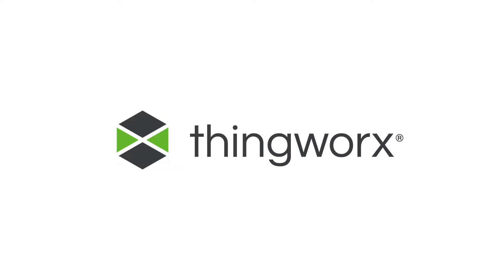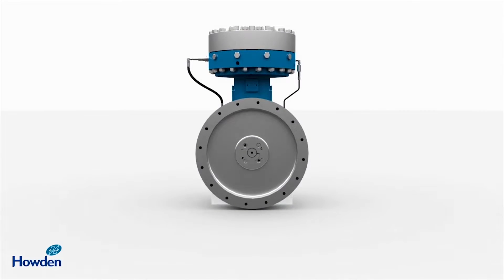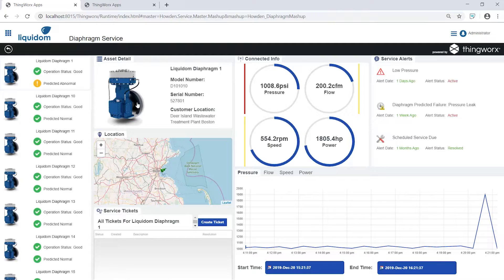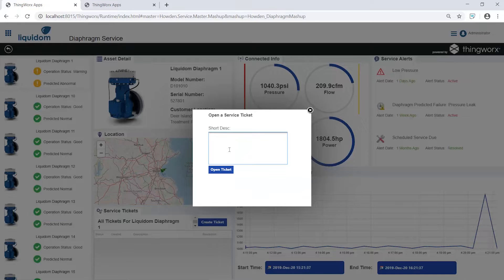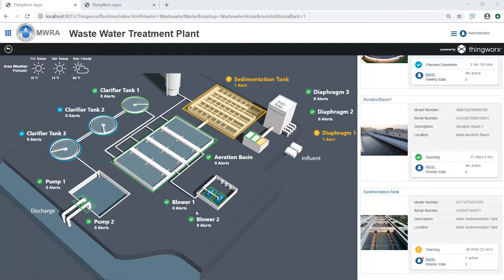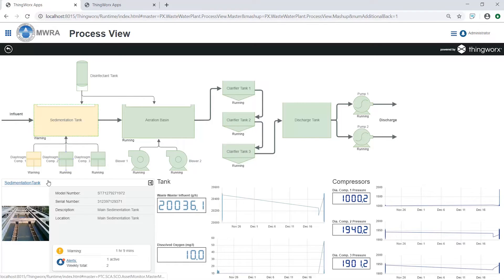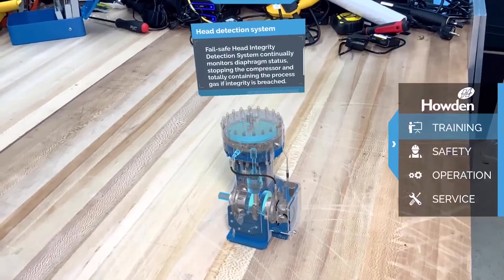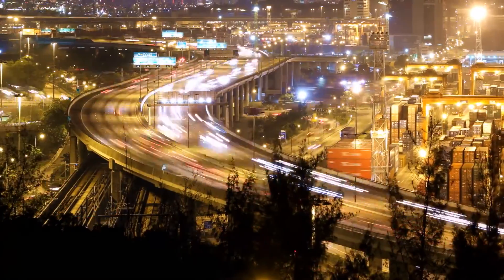Thingworx - Waste Water Treatment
Contact PDSVISION UK Ltd